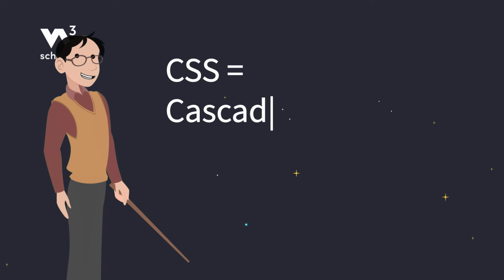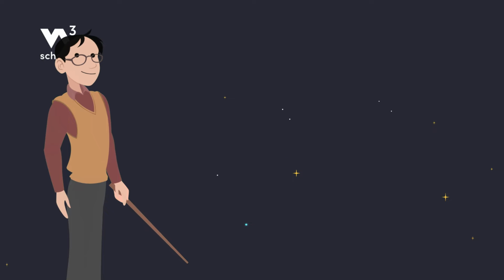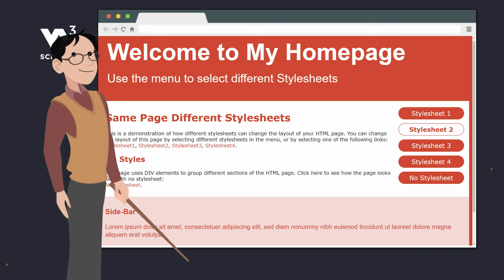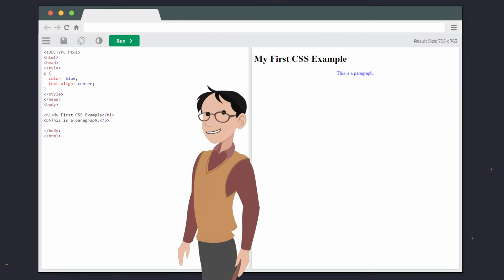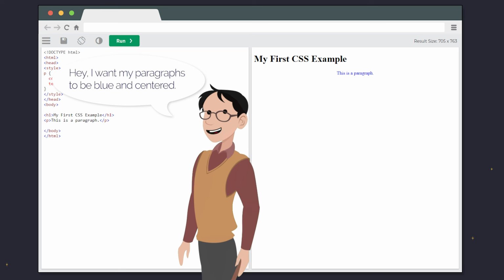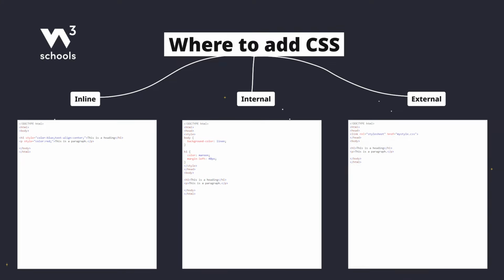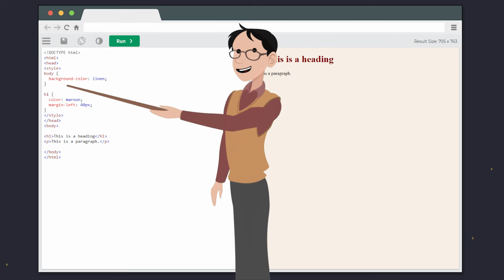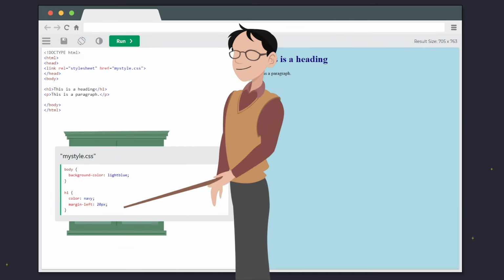CSS - Introduction - W3Schools.com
This video is a short introduction about CSS.

Part of a series of video tutorials to learn CSS for beginners!

00:00 - Video Introduction
00:16 - What is CSS?
00:33 - How does CSS work?
00:48 - Add CSS to HTML
01:08 - Why use CSS?